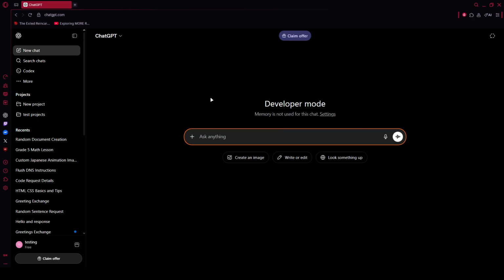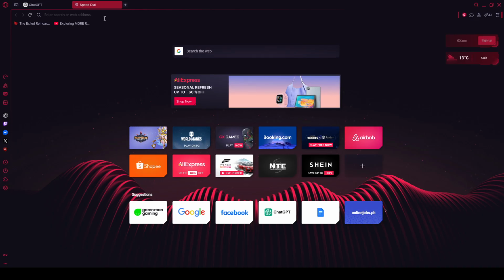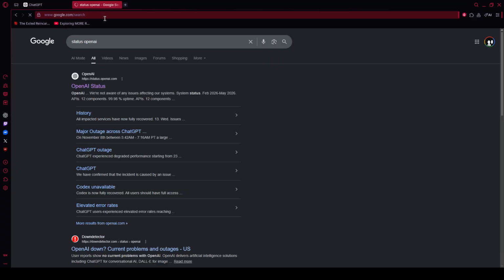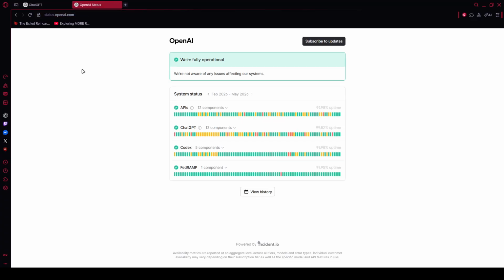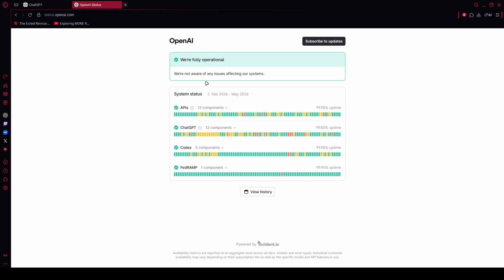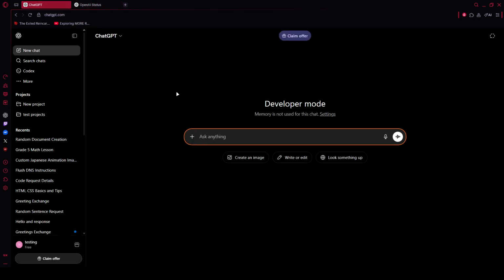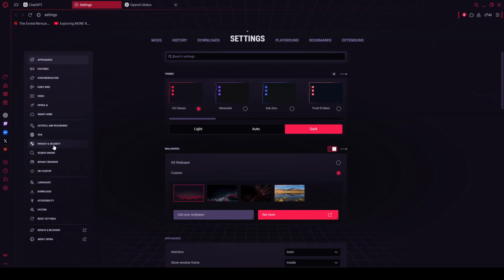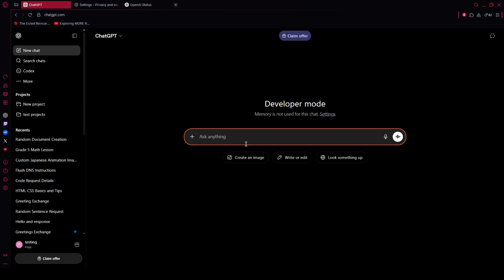How To Fix ChatGPT Send Button [2026 Full Guide]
In today's video we cover How To Fix ChatGPT Send Button [2026 Full Guide]

how to use chatgpt to whatsapp |, how to make chatgpt shortcut on iphone, how to get chatgpt on iphone, how to use chatgpt in whatsapp, how to create chatgpt shortcut, how to use chatgpt bot in whatsapp, how to create whatsapp bot using chatgpt, how to use chat gpt on ios, use chatgpt with iphone action button, how to add whatsapp chat gpt, how to hack mech arena, how to get free robux 2022, how to grow a youtube channel, chatgpt tutorial iphone, how to set limit on google form